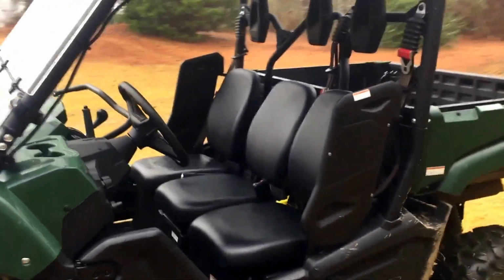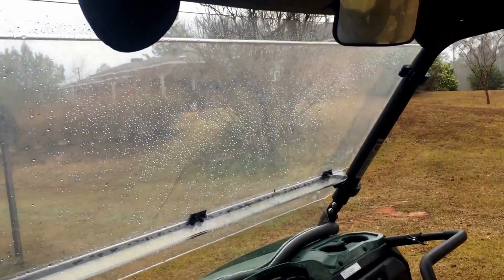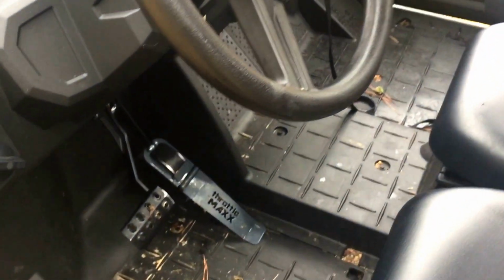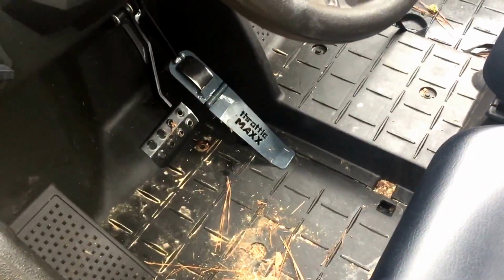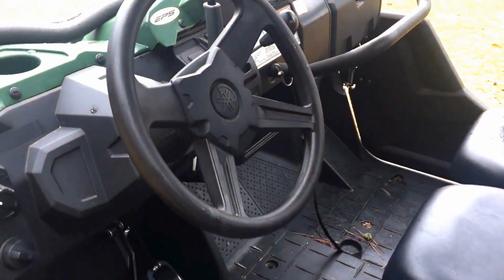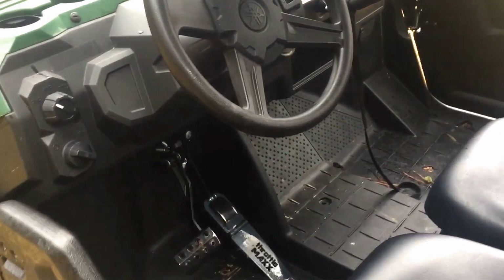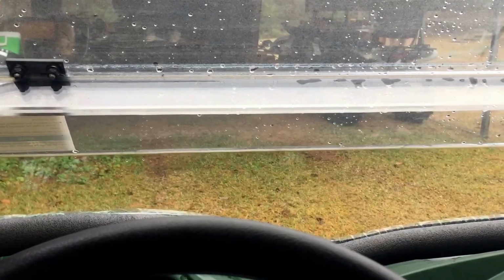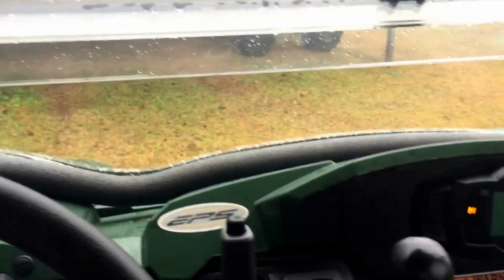Throttle Maxx Yamaha Viking